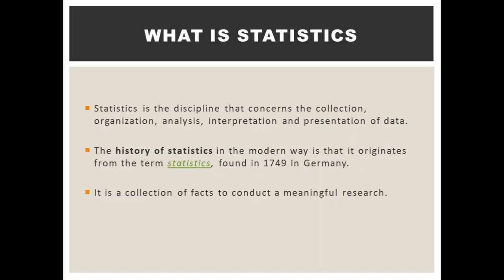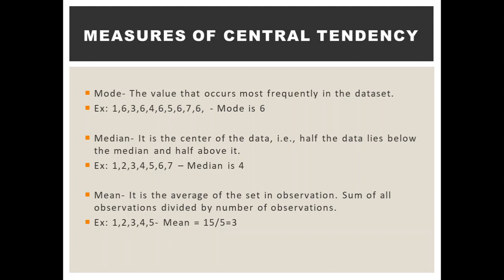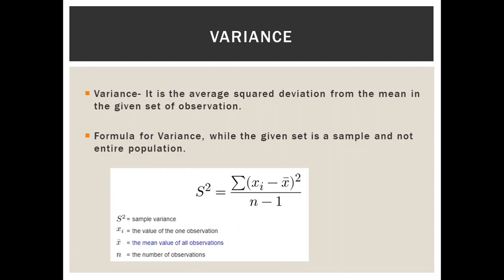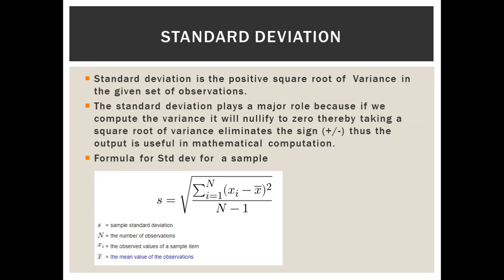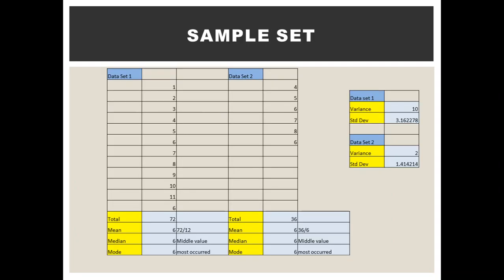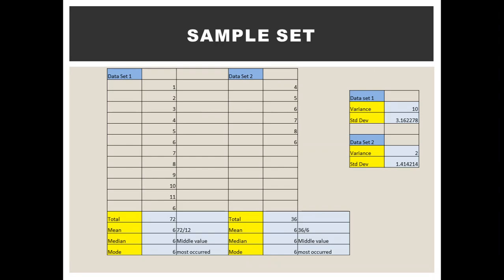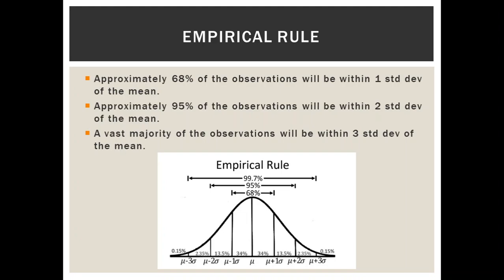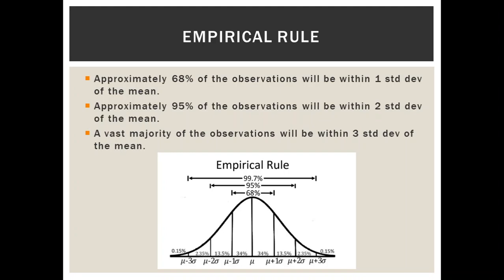Basics of Statistics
This video covers Mean/Median/Mode/Variance & Std dev